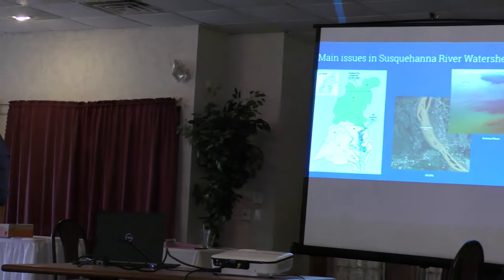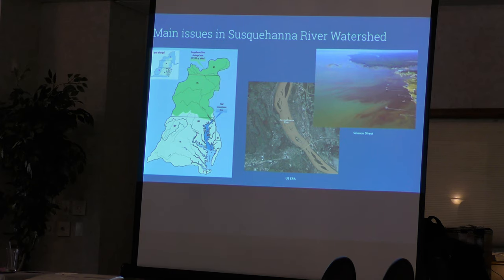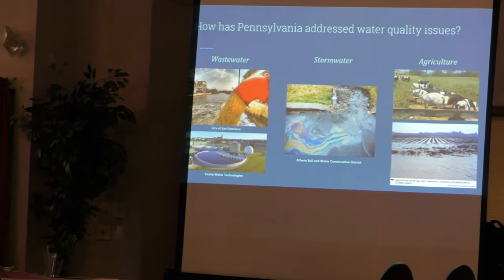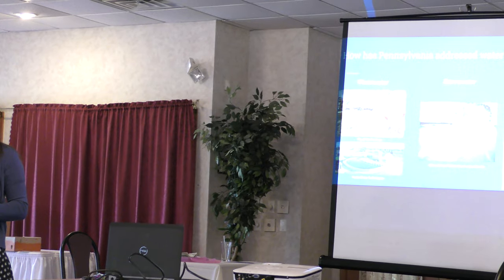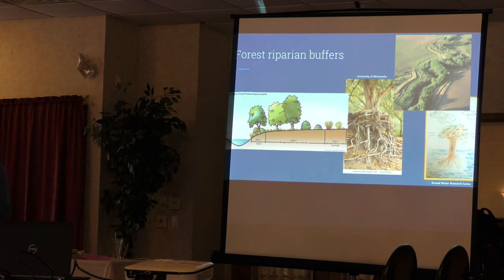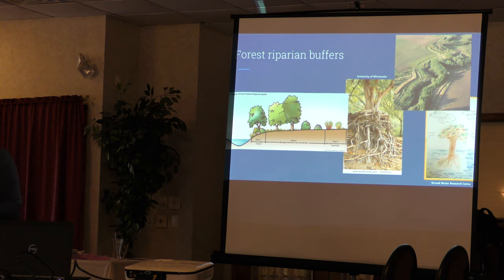LWV 04162019 Lunch Forum 2